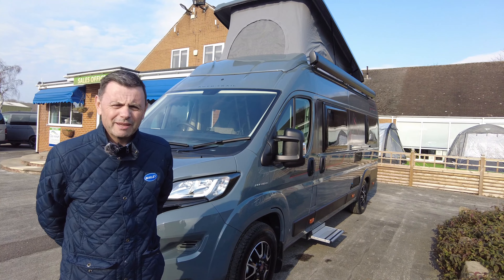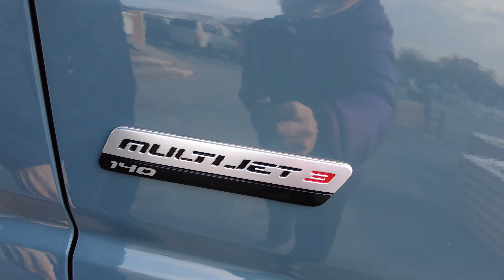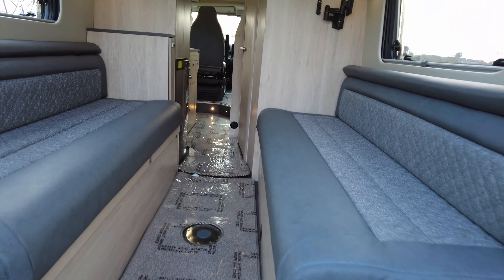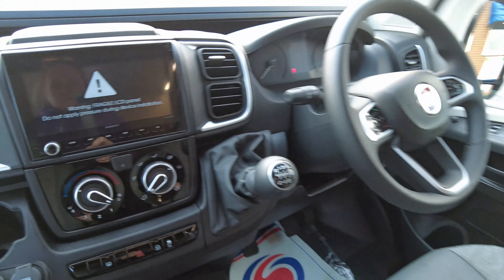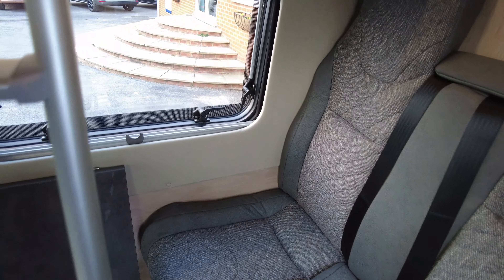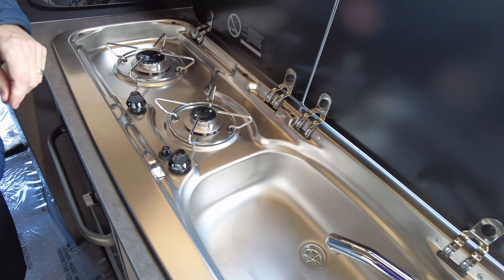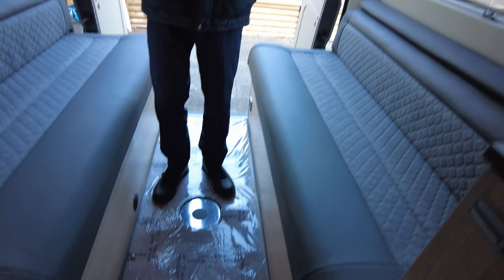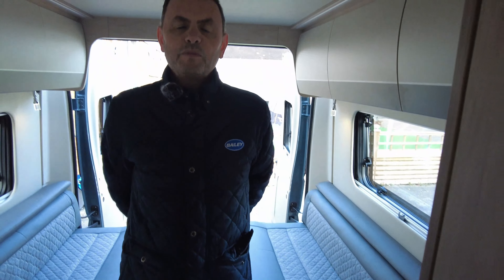AUTO TRAIL ADVENTURE 65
AUTO-TRAIL ADVENTURE 65 2022
**2022 AUTO-TRAIL ADVENTURE 65** The Adventure Range This modern trendy van in Lanzarote Grey' comes with a very long list of offerings which really will appeal to quite a wide market of touring folk. This Adventure 65 is a 4 berth model with 4 belts, a 2.3 litre 140BHP Euro 6D engine. The Adventure lives up to its name as it makes for the perfect vehicles to go out on action adventure weekends and see more of those rural spots that may be tougher to get to in a full size motorhome. The interior of this compact van conversion is very smart indeed, much like the rest of Auto-Trail's 2022 range. The Salinas Oak wood colour inside gives it more of a hotel feel than a camper. The large double pop up roof bed really makes this stand out and with the LED reading light it makes for a very comfy and cozy hideaway. Beneath the rear double bed there is a vast storage area, enough for sporting equipment! The nearside kitchen offers full facilties including a dual oven/grill and 2 gas hob and there is hot and cold water thanks to the WHALE system, providing heat in order to tour all year around. There is even a washroom on board with drop down sink to allow room for showering! An onboard LPG gas tank removes the need to carry gas bottles on board and there is a solar panel ideal for keeping your leisure battery topped up in Summer, providing power for low-draw devices when in storage and leaving you the option to camp without the need for electric hook-up!
Get in touch with our expert Sales Team regarding this fantastic Auto-Trail Adventure 65 at Don Amott Leisure !**Every effort has been made to ensure accuracy of data including features, specification, pricing and descriptions. Our Sales Team can assist you in ensuring this information is as advertised.**